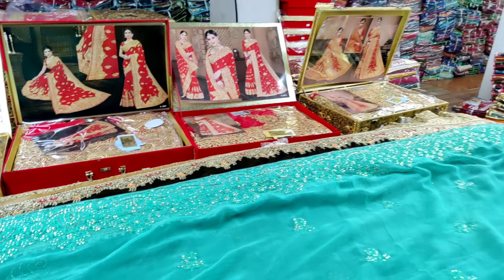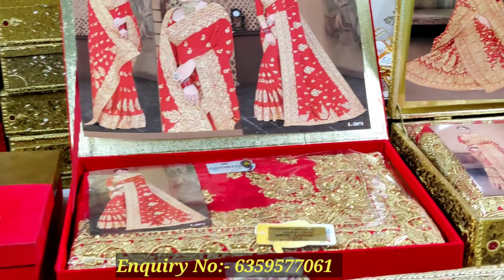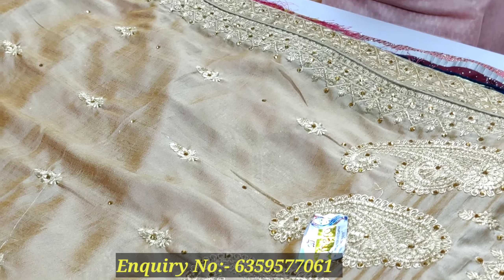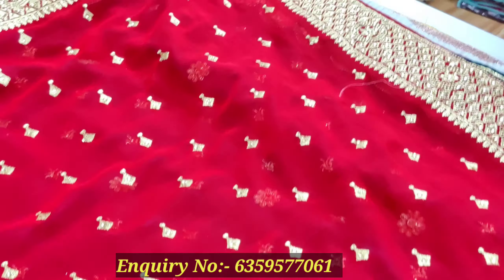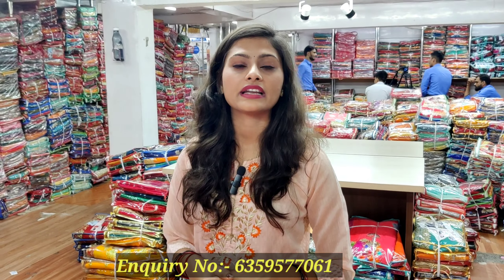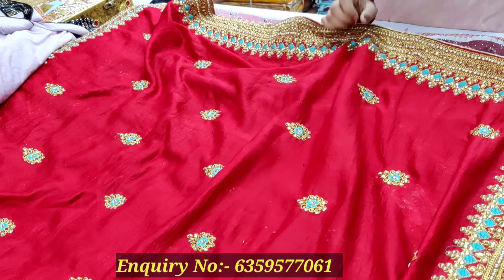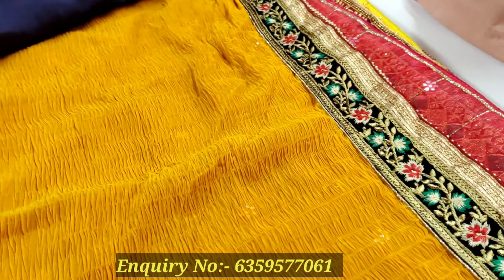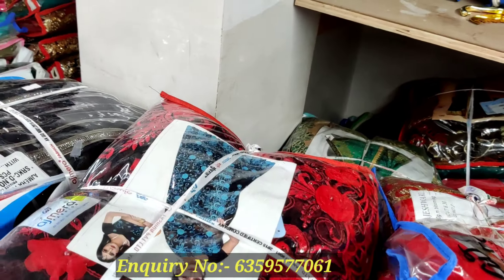Biggest Factory Outlet सब कुछ मिलेगा आधे रेट में दिल्ली मुंबई वाले भी यहीं से लेते है business Guru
कृपया ध्यान दें कोई भी खरीदारी करने से पहले लिंक पर क्लिक करके यह वीडियो जरूर देखें

Please watch this video before purchas anything's

MSG us on WhatsApp for video shoot at your shop 🙏🙏🙏

ladies suit wholesale market
boutique ladies suit collection
ladies suit big wholesaler
fancy designer suit wholesale price
Ramzan special suit wholesaler

Kyes,,,,,
Cotton duppta suits
Bandhani suits
Bandhej dress material
Jaipuri suits
Gujrati suits
Cotton printed suits
Namazi duppta
Chandni chwonk suits market
BATIQ SUITS
batiq suits
jaipuri dress material
designer suits
gujrati suits
karachi suits

jaipuri suits
gujrati suits
cotton dress material
bandhani dress material
batiq suits
bandhani suits
bandhej suits
hand work suits
punjabi suits
patiala suits
Rajasthani style suits
latest designs of ladies suits
best suit designs in 2021
catalogue suit designs
catalog ke suit
chandani chwonk Delhi suit market
biggest wholesaler and manufacturer of ladies suits
mama print cotton suits
100% pure cotton suits
Cotton printed suits
Jaipuri suits
Gujrati suits
Punjabi suit
Rajasthani suits
Delhi suit market
boutique style suits
fancy suits
latest designs fo party wear suits
best suit collection
in delhi chandani chwonk katra neel
biggest wholesaler
and manufacturer
Katra neel suits
Bandhani suits
Bandhej suits
Cotton dress material
Cotton suit Collection
Latest suits designs
Catalogue suits
Best wholesaler for ladies suits
Manufacturer of ladies cotton suits
Batiq suits
Namazi duppta suits
Full size suits
Guaranteed fast colour suits
Cheapest ladies suits
Boutique style suit
Cotton ke suit
Best timing for stock
Designer suits

                            video discliamer
ITS ALL DEPEND ON ON BUSINESS PLAN AND YOUR HARD WORK ...PLZ YOU MUST RESERCH YOURSELF BEFORE START ANY TYPE OF BUSINESS ..THIS VIDEO IS ONLY FOR EDUCATION PURPOSE...
 ... business Guru
... business Guru